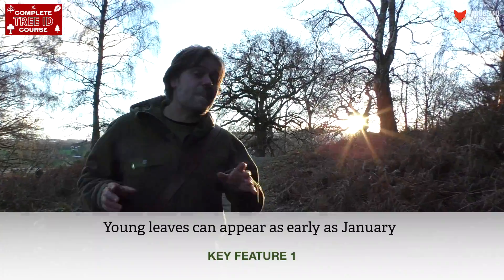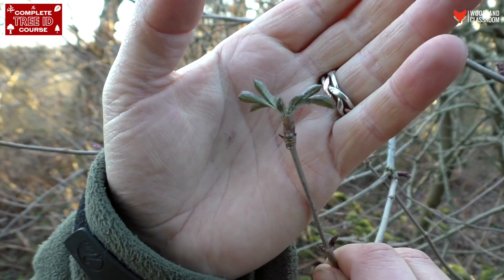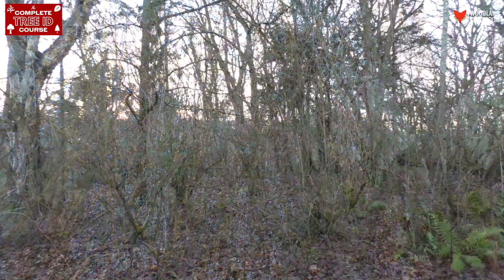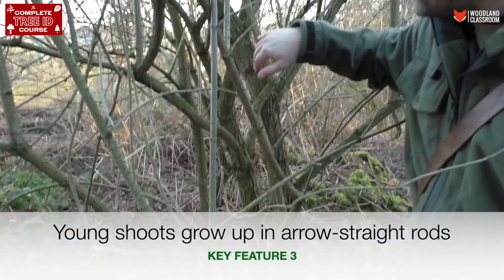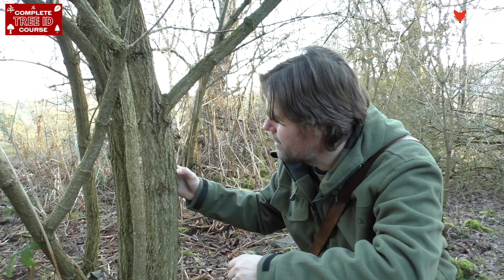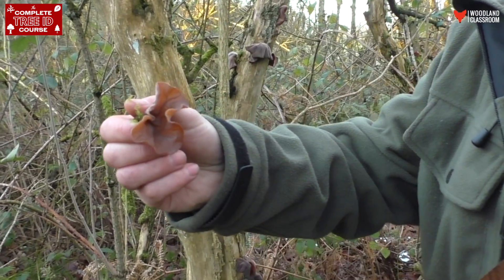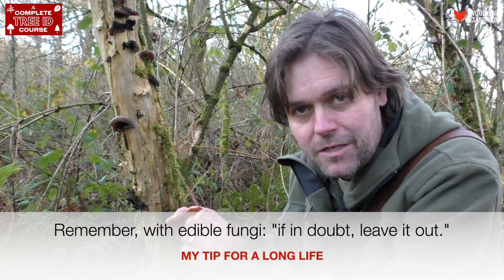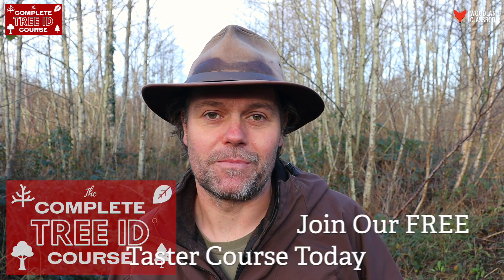Winter Tree ID: Identify Elder in Winter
Learn how to confidently identify the Elder (Sambucus nigra) in winter.
Seriously boost your tree identification skills with this video.

In winter, there are of course no leaves on the trees. So, I show you how to identify species by using the twigs, buds, bark, what's under the tree, shape & form and other key features. You'll never look at a tree the same way again!

This video is just a preview of a much larger online Tree ID course that I have created. It's totally FREE to sign up to the introductory course; KICKSTART YOUR TREE ID SKILLS
I hope I'll see you there.

Woodland Classroom host courses in North Wales including bushcraft, tree identification, wild food & foraging, wellbeing in nature and forest school. To find out more about our work head to our